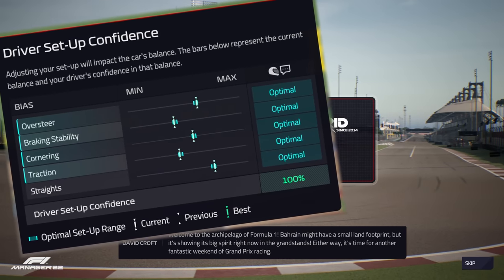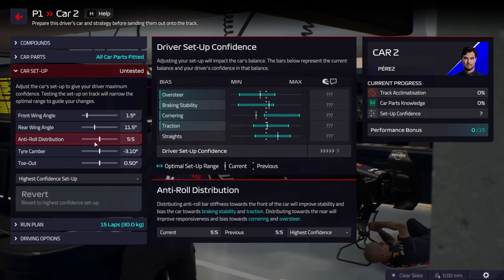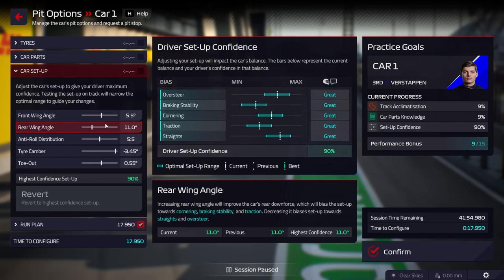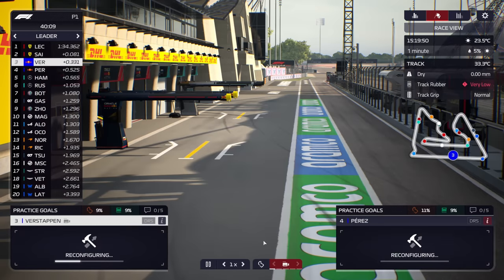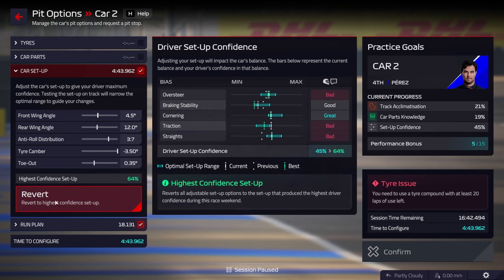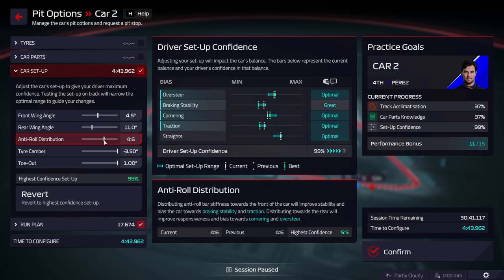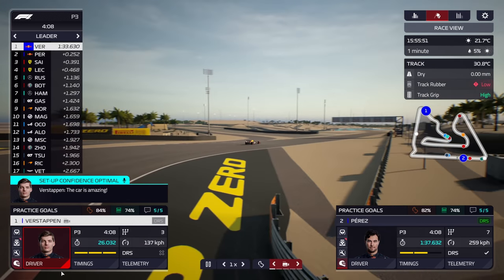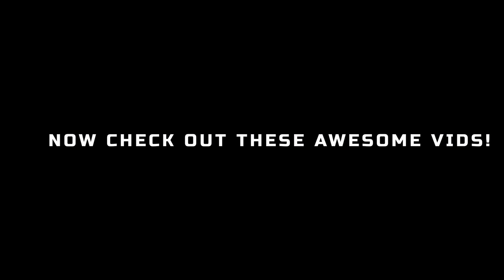F1 Manager 23 - How To Get 100% Setups The Easy Way!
I found the super simple way to get 100% setups in F1 Manager 22, which gives your drivers FREE performance points and massively increases your chances of having a good race result!!

WHEN IS F1® MANAGER 2022 LAUNCHING?
F1® Manager 2022 will be available 30 August 2022. If you pre-order the digital version, you’ll receive five days early access from 25 August.

WHAT TIME WILL F1® MANAGER 2022 RELEASE?
Early access for digital pre-orders of F1® Manager 2022 will begin at 3pm BST on 25 August 2022.

WHAT PLATFORMS CAN I PLAY IT ON?
F1® Manager 2022 will launch on Xbox Series X|S, PlayStation 5, Xbox One, PlayStation 4, Steam and the Epic Games Store.

F1® Manager 2022 can be purchased at a suggested retail price of £44.99 / $59.99 / €49.99 on all available platforms.

WHAT DO I GET FOR PRE-ORDERING?
In addition to a 10% discount* on the suggested retail price, players who pre-order the digital version of F1® Manager 2022 will be granted early access to the game, enabling them to play five days early. Early access will begin on 25 August across all platforms.

*Please note players wishing to claim this discount on PlayStation platforms will require a PlayStation Plus subscription.
Are you releasing a physical version of the game?

F1® Manager 2022 will be available physically on Xbox Series X|S, PlayStation 5, Xbox One, and PlayStation 4. The physical version is available for pre-order, please check your local retailer for availability.

3️⃣❤️‍🔥Join our sim racing Discord and CHAT with over 800 other sim racing drivers and fans!

2️⃣❤️‍🔥Thinking about signing up to iRacing? Please use my code or my referral email!

3️⃣❤️‍🔥Pre-order the Gran Turismo 7 25th Anniversary Deluxe Physical edition from Amazon here!

4️⃣❤️‍🔥Want to sound like me? Buy my Shure MV7 microphone from Amazon here!

6️⃣❤️‍🔥 I started streaming Gran Turismo with a Thrustmaster T150!

My gear!

Rig: GT Omega Prime (supplied by the nice people at GT Omega)
Wheel: Fanatec CSL Elite With McLaren GT3 V2 Rim
Pedals: Fanatec V3 Pedals
Screen: Samsung G7
Mic: Shure MV7
Capture Card: AverMedia Live Gamer Portable 2